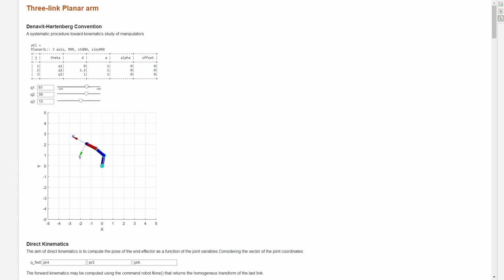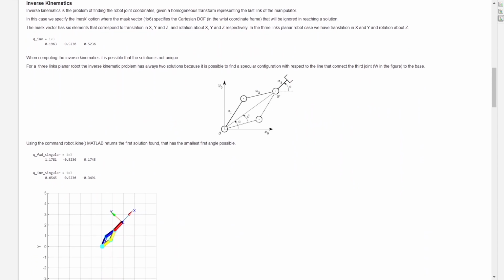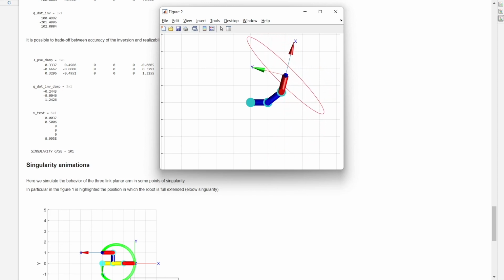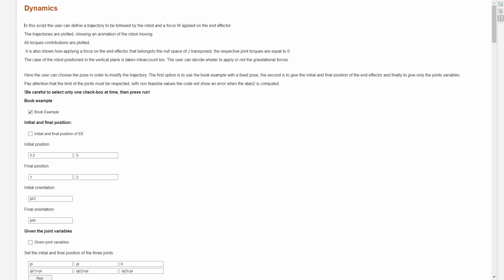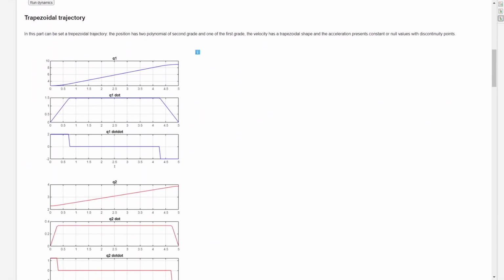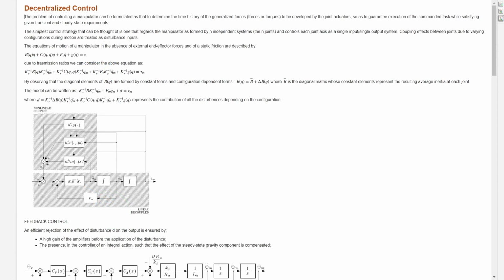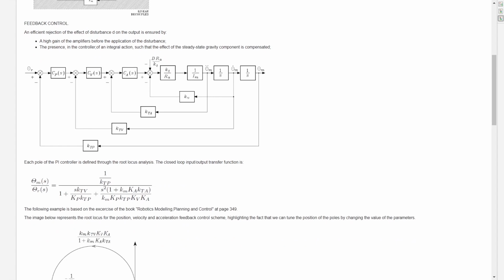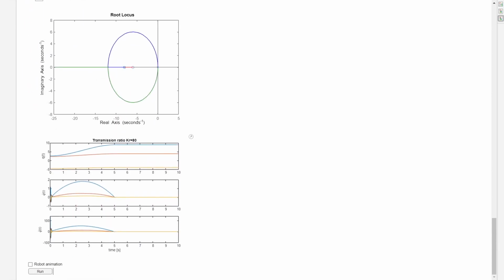Robotics Project 2022 - Journey in Robotics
robotics Project developed by F. Ripa, M, Rotti, G. Scattolini, L. Simone, A. Siviero